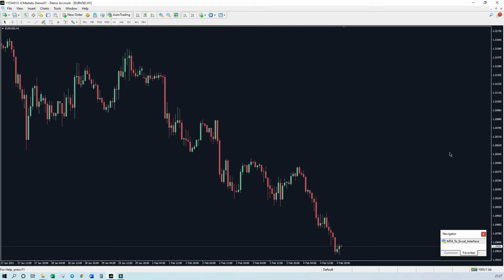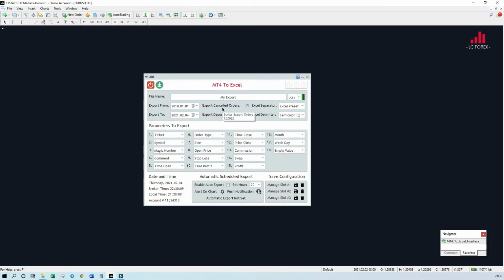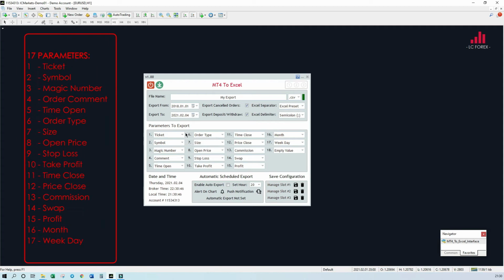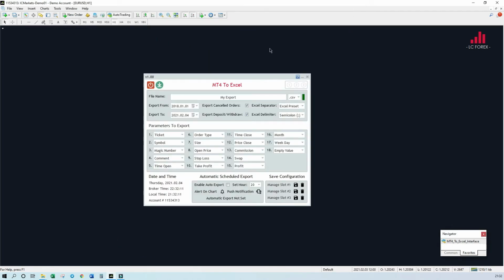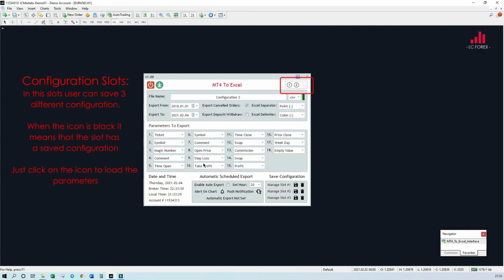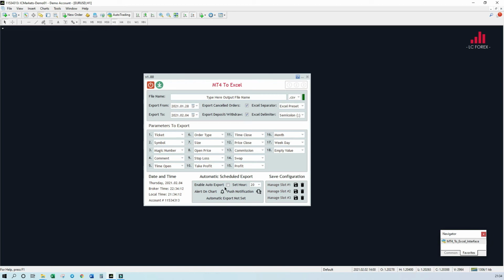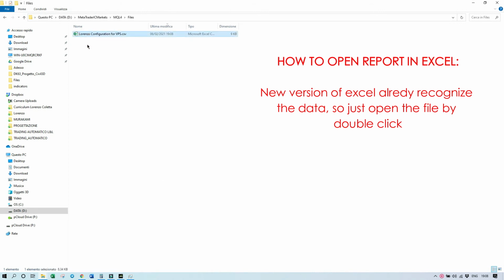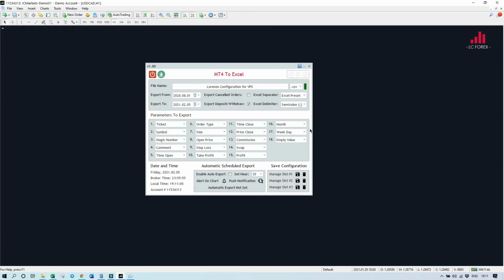MT4 To Excel Interface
New Version of the MT4 To Excel Interface